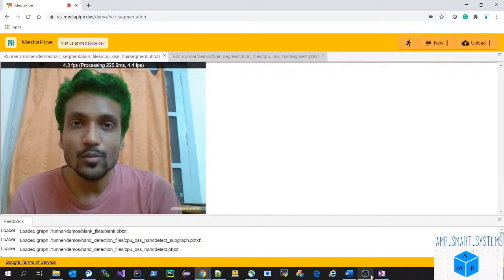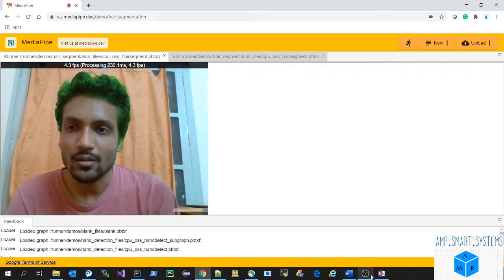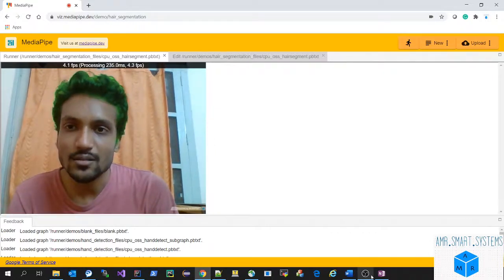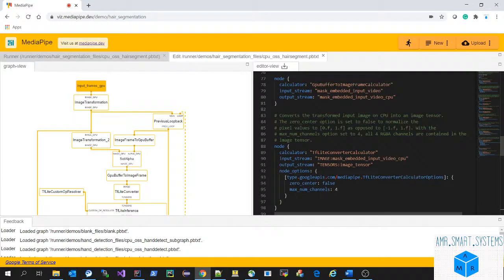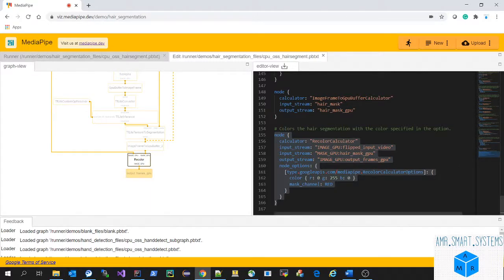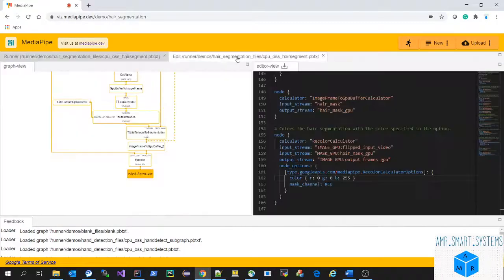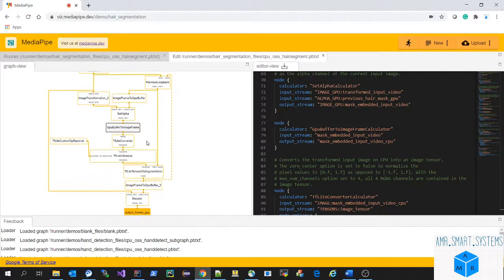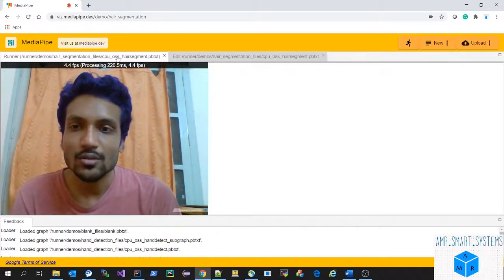Hair segmentation, Hair color change APIs using MediaPipe for web-application and android apps